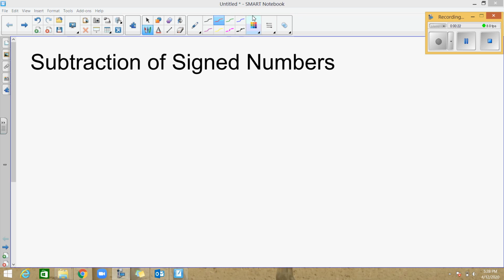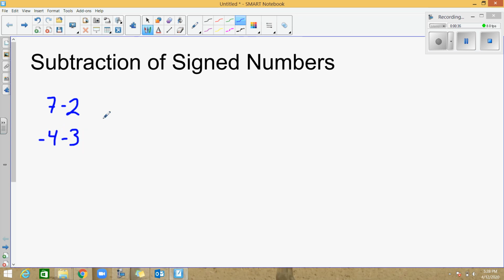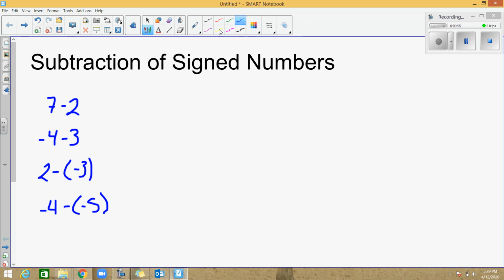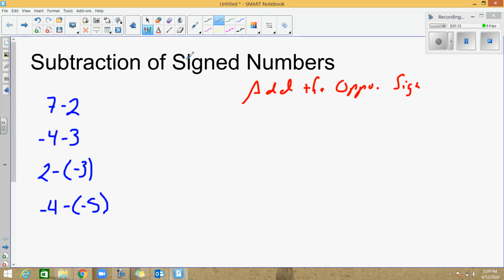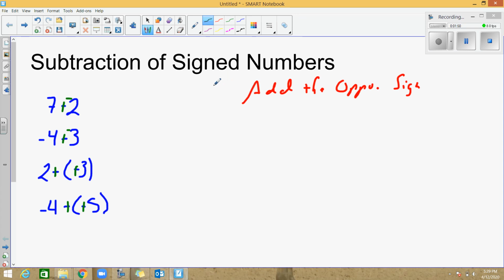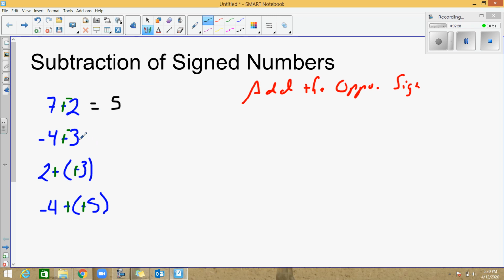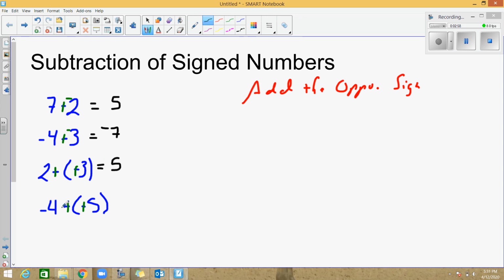Subtraction of Signed Numbers